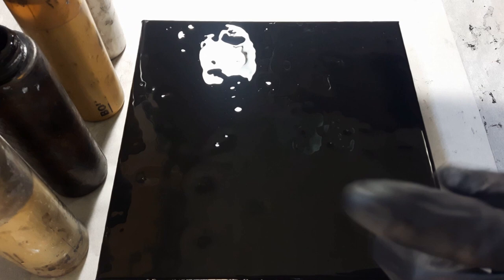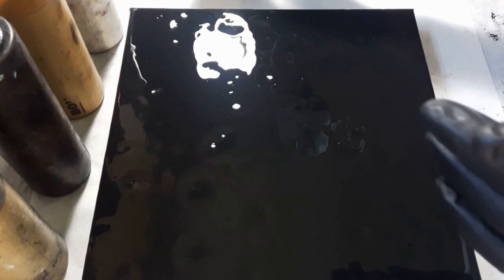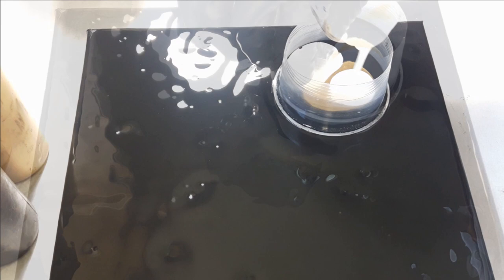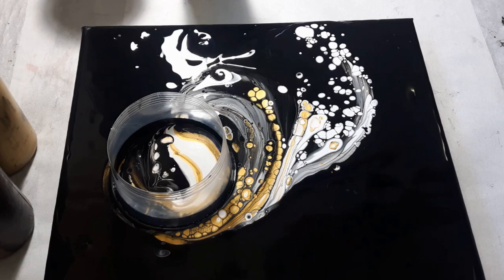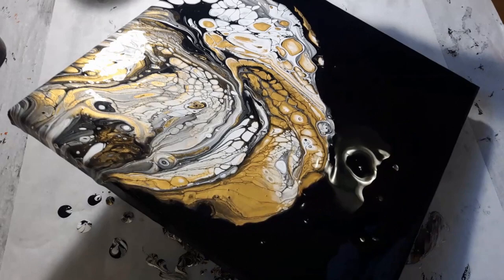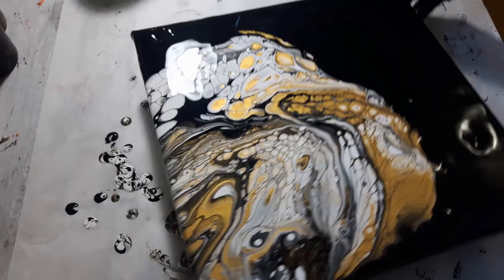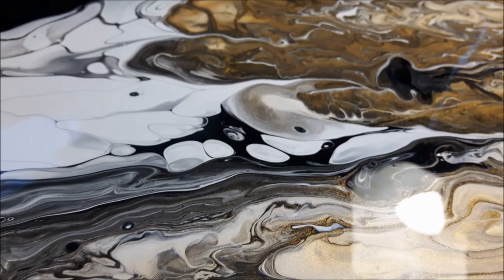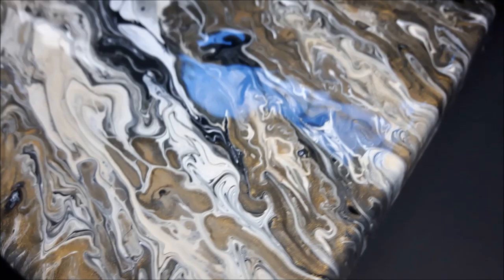Diy MARBLE EFFECT Painting / Acrylic Pouring Open Cup Pour / Abstract Acrylic Painting (56)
Marble effect painting using the open cup and twist technique. Natural stone has many beautiful variations and patterns, and the open cup easily blends the paint which allows me to modify the design as I go. The black negative space was not in my design plans but it works with the composition, plus black always adds the drama that I seek in many of most of my artwork.

VIDEO  DETAILS:
- I post 2-3 times a week, every Sunday with a random video or two in between.
- Turn on your notifications to receive alerts on new videos and updates in community posts.

COLOURS USED:
- FolkArt 14kt GOLD
- Artist's Loft Flow Acrylic Metallic BRONZE

MY POURING MEDIUM:
1:1 ratio=
1 part paint
1 part Liquitex Gloss Pouring Medium
Water for consistency

SUPPLIES:
-  Michaels Arts & Crafts: